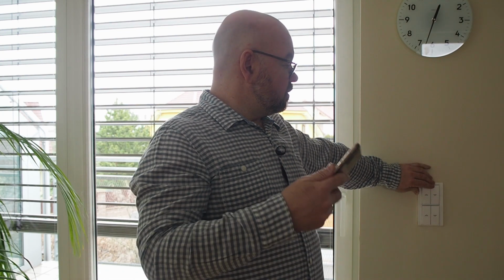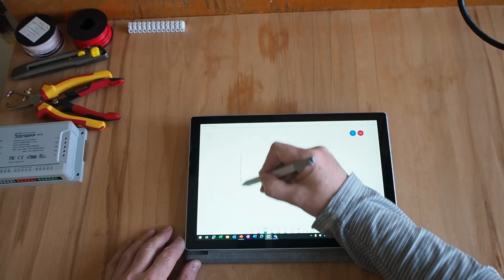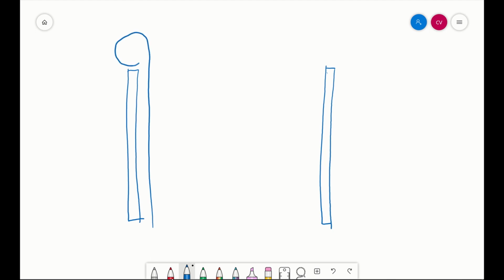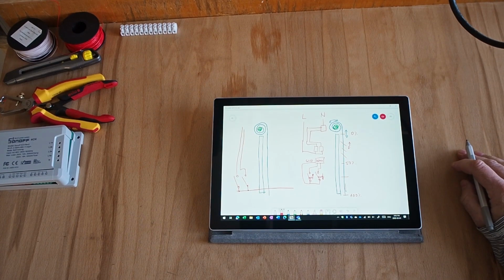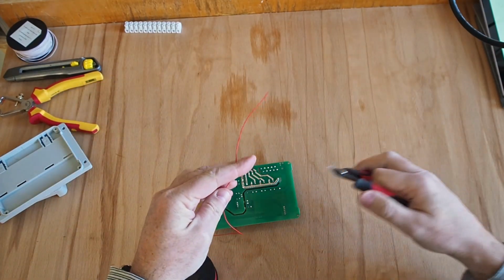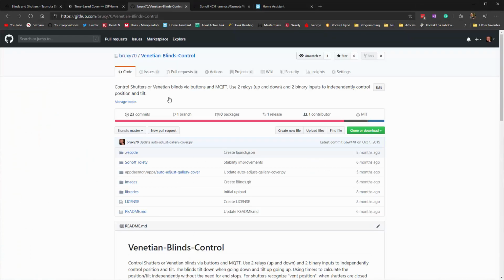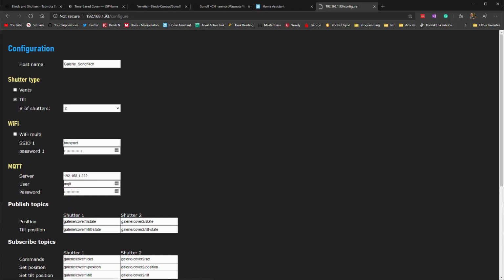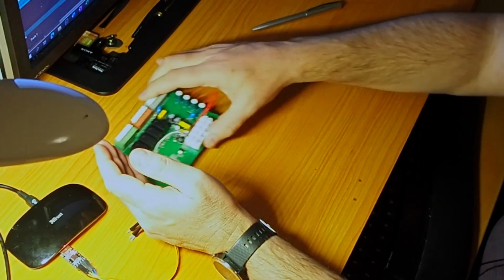DIY Windows Shades Automation in Home Assistant - part 1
This is how I made my shades "smart" and automated them in Home Assistant, so they automatically adjust the tilt based on the time, weather, sun angle, and the temperature.

This video goes in detail about controlling the shades by Sonoff 4ch. In the next video, we will dig into the automation logic.